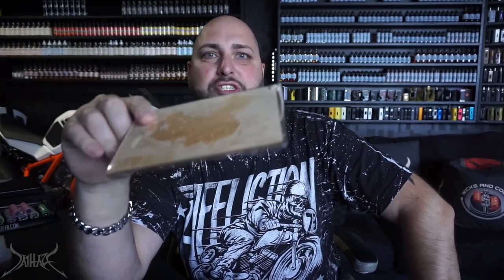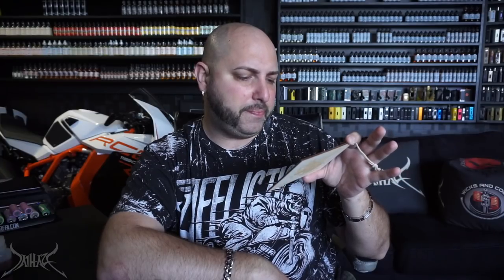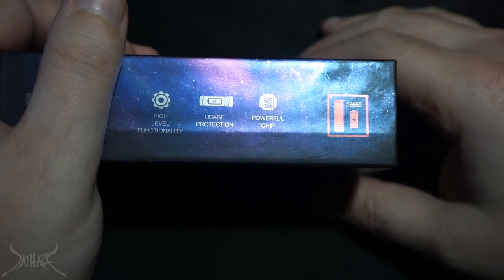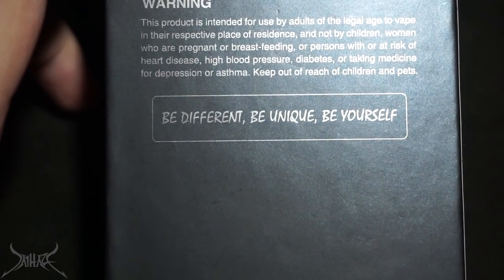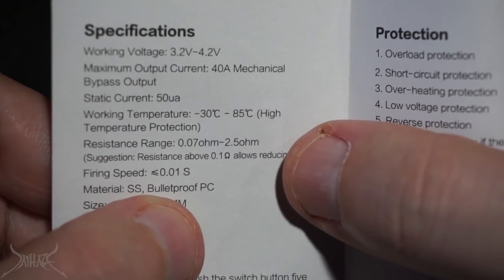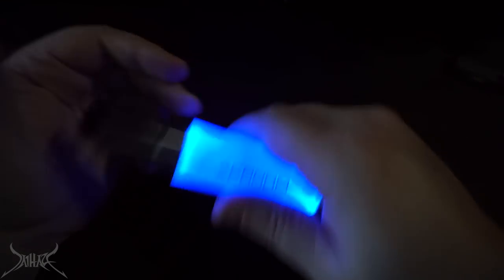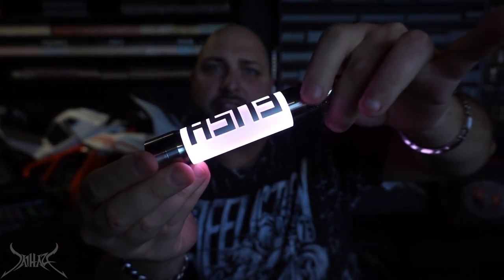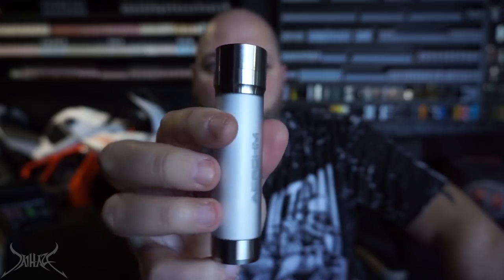Acrohm Fush Unregulated Tube Mod Review and Rundown | Tactfully Placed LED